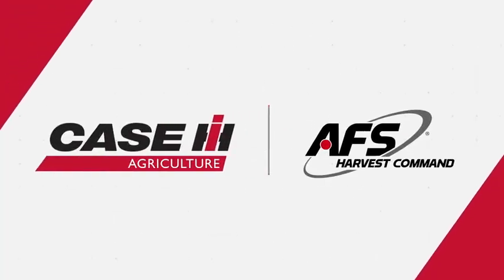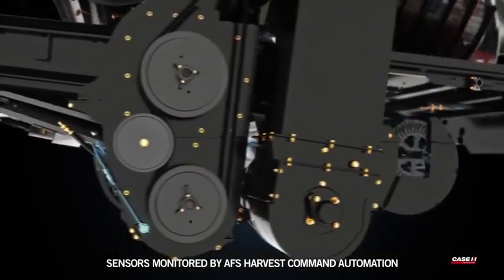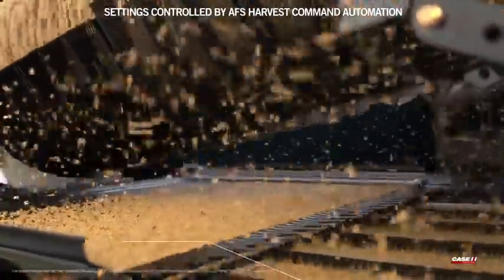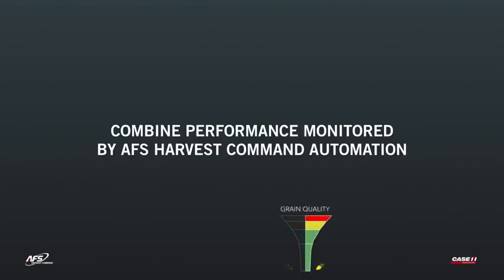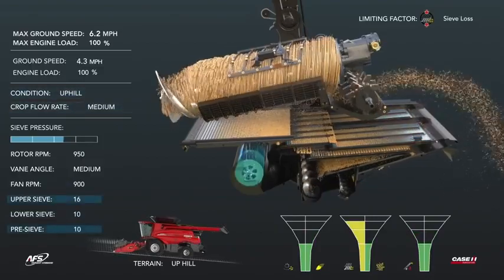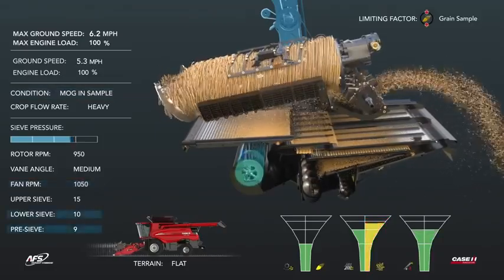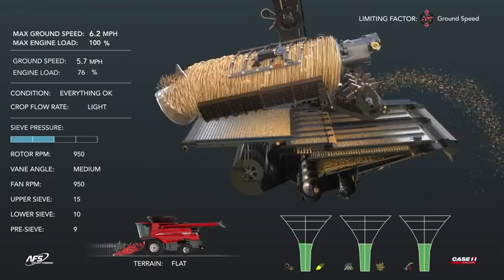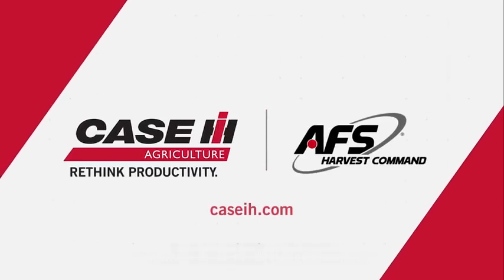What is the Case IH AFS Harvest Command Combine Automation?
This video give a pretty good overview of the Case IH Harvest command combine automation capabilities. It helps refine the harvesting process by reducing the number of functions you need to monitor in the cab from twelve to three. You control concave clearance, header position and grain tank unload and AFS Harvest Command takes care of the rest.